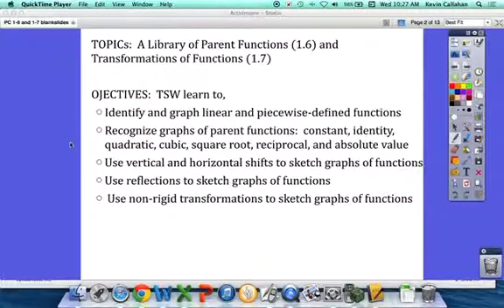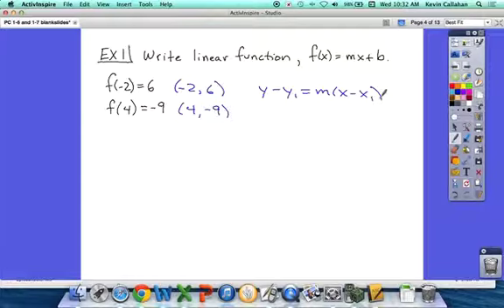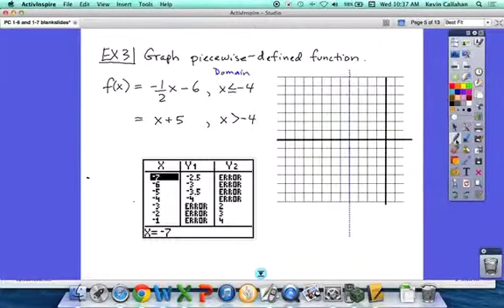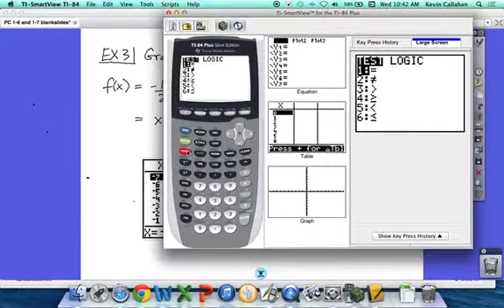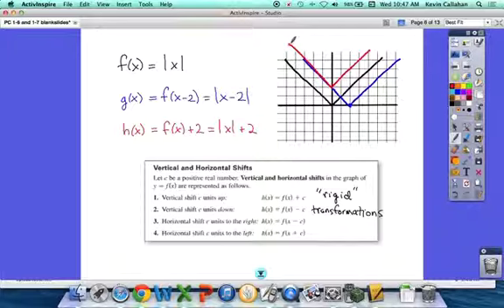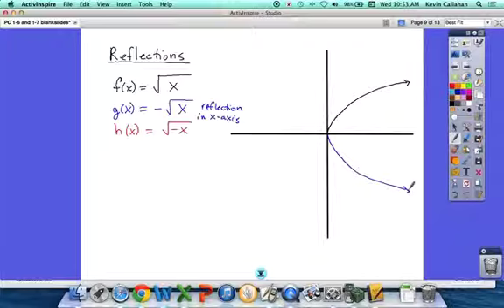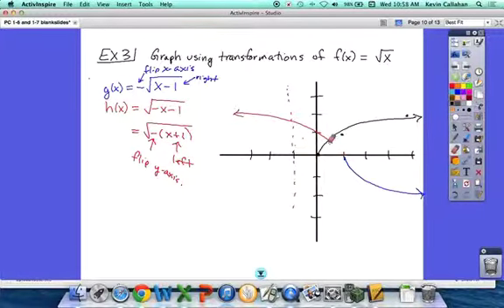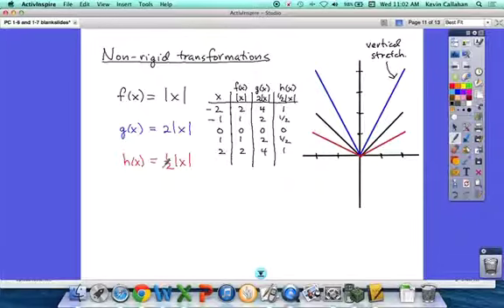PC 1 6 and 1 7 video